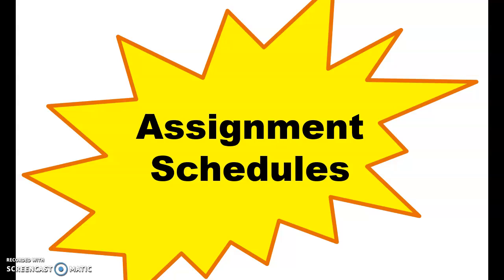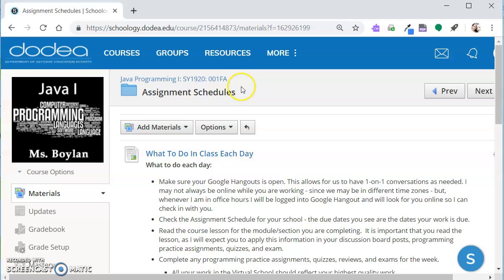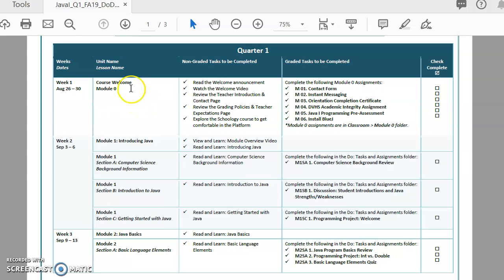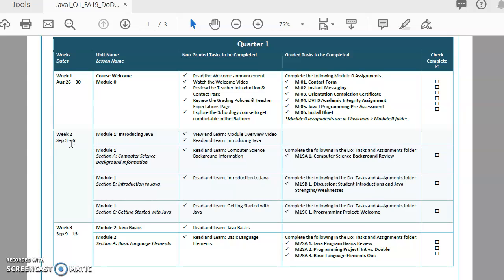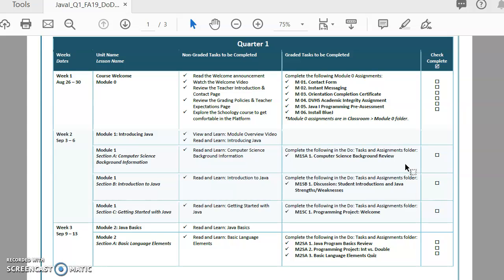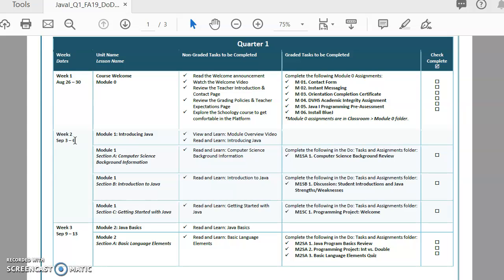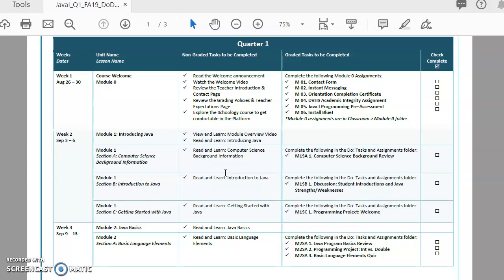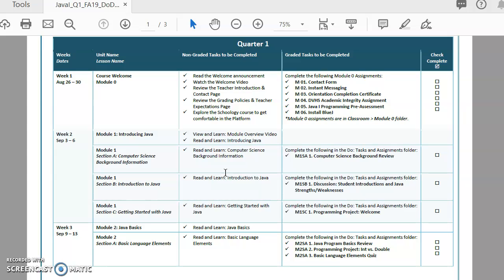Assignment Schedule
The Assignment Schedule is an important tool for both you and I. In this video we discuss the role of the assignment schedule, where it can be found, how the information is presented, and how I use the assignment schedule to monitor your progress in the class.